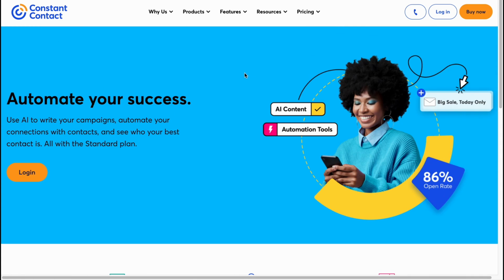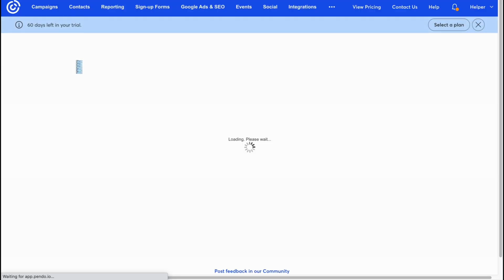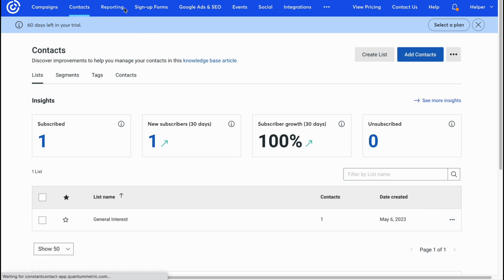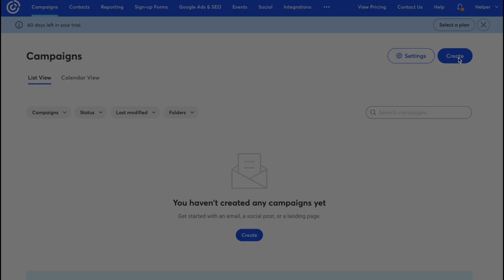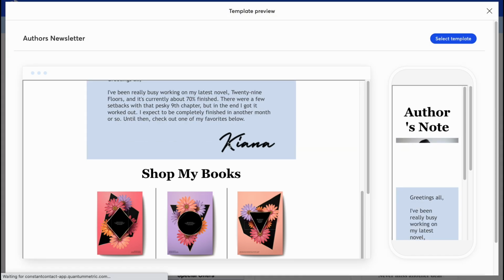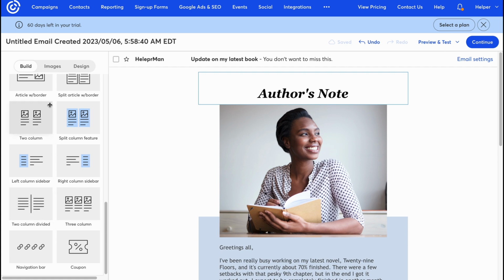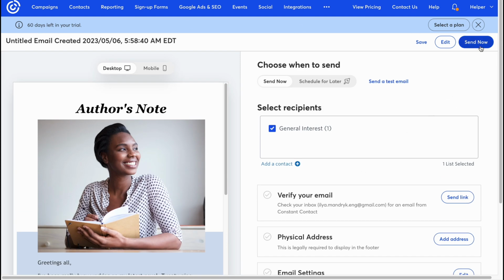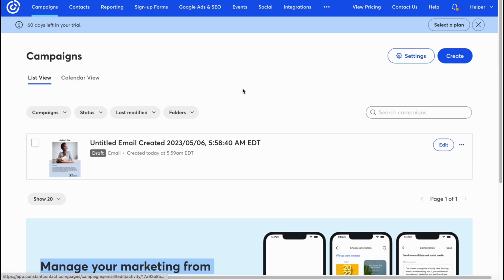Constant Contact Email Marketing Tutorial (Step-by-step)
In this tutorial video, "Constant Contact Email Marketing Tutorial (Step-by-step)", you will learn everything you need to know to get started with Constant Contact, an email marketing platform that allows you to create and send professional-looking email campaigns, automate your email marketing, and track your results.

This tutorial is designed for beginners who are new to Constant Contact and want to learn how to use it effectively. The video covers various topics, including an introduction to Constant Contact, creating and managing contacts and lists, designing and sending emails, using automation and workflows, and analyzing your results.

The tutorial video is easy-to-follow and includes step-by-step instructions and visual aids to help you understand each concept. The instructions are simple and straightforward, making it easy for anyone to get started with Constant Contact.

Whether you're a business owner, a marketer, or an individual looking to enhance your email marketing and automation skills, this tutorial will help you get started with Constant Contact and take advantage of its full potential. By the end of the tutorial, you'll have a strong foundation in using Constant Contact and will be ready to create and implement effective email marketing and automation campaigns.